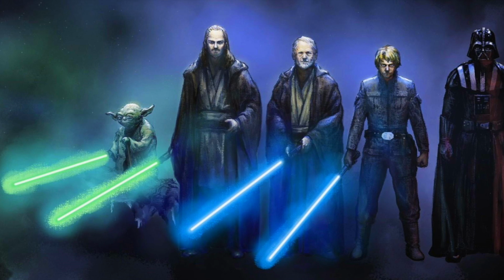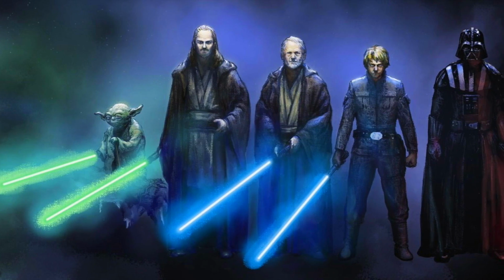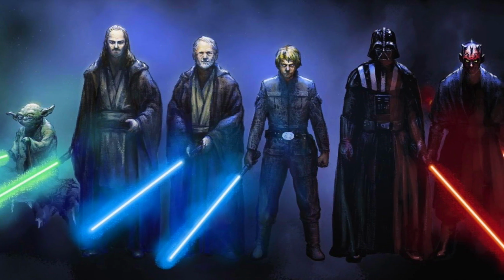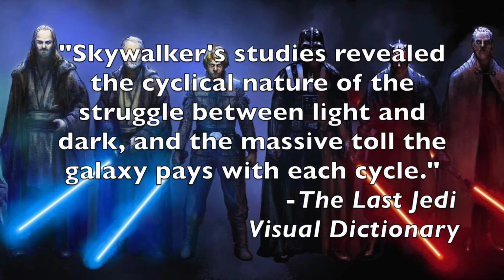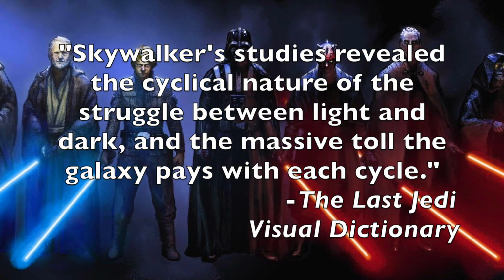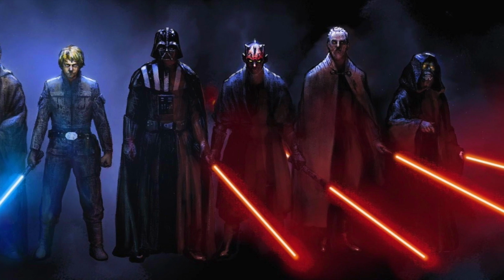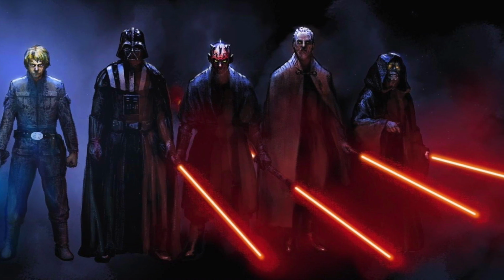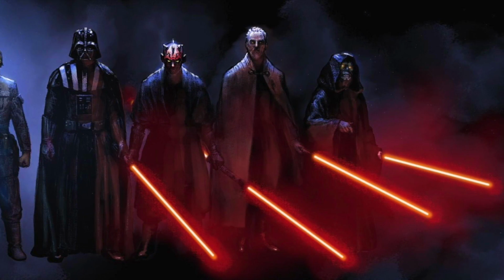Luke’s Biggest Mistake and Why He FAILED in The Last Jedi - The Last Jedi Explained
Thank you very much to our amazing Patrons for their support of the channel, including our Darth Bane Tier level Patrons:

Daniel Zimmerman
Ben Lewitt
Kristoffer Myhr
Matthew Chapman
Tek13
Kai Turner

The Non-Canon Expert explains the reasons for Luke Skywalker's failures that were seen in The Last Jedi, namely, the destruction of his new Jedi Order and his own brief, devastating fall to darkness.